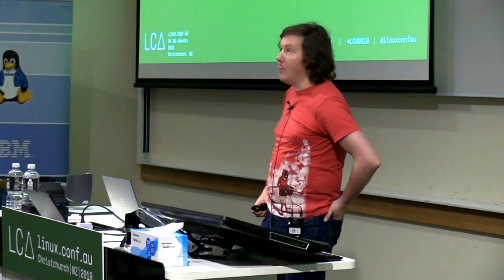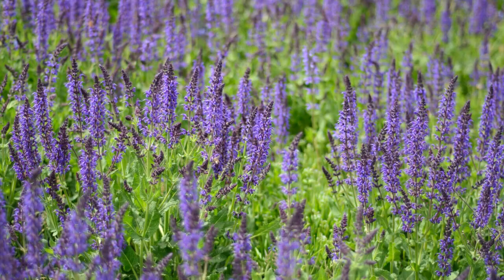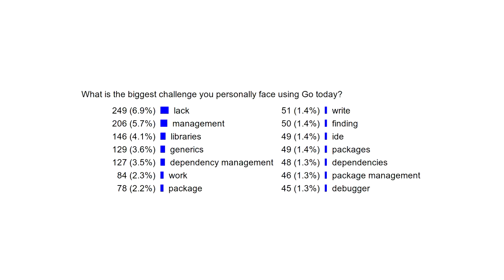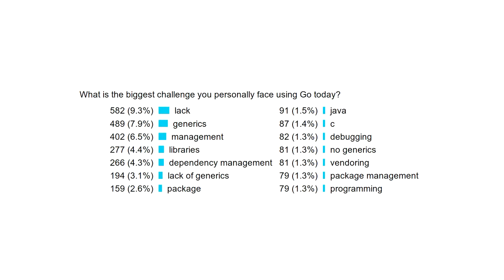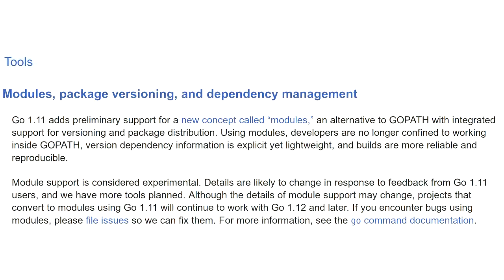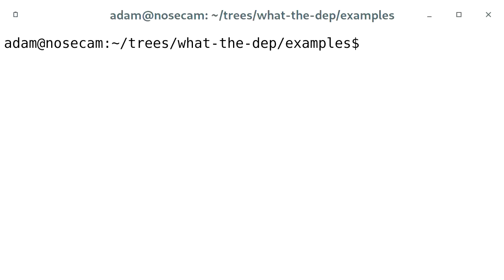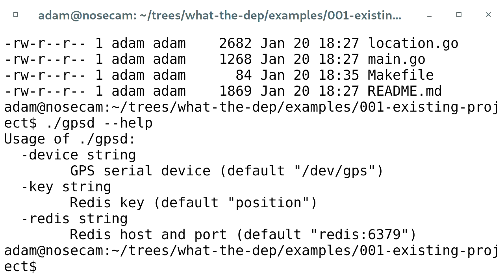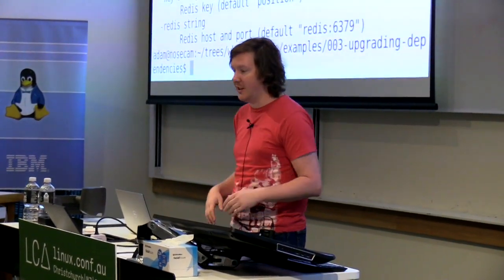What the dep is going on with Go dependency management?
Adam Harvey

Robust dependency management in Go has been a long time coming. The zeroth generation were third party tools like Glide and Godep that attempted to provide some level of order to your $GOPATH, but had no inclination towards being standard tools. These were then followed by dep, which aimed to be a standard tool in the same way that NPM is/was the standard for JavaScript, Composer is for PHP, and Gem is for Ruby.

In 2019, though, there's a new kid in town, and it's now integrated into the standard toolchain: go mod, formerly known as vgo. In this talk I'll introduce go mod using examples of how it can be used with both greenfield projects and old projects that used those earlier tools, both in terms of projects that are simple downstream users of third party modules and those that are intended to be used by others.